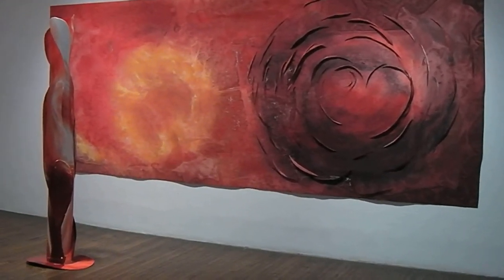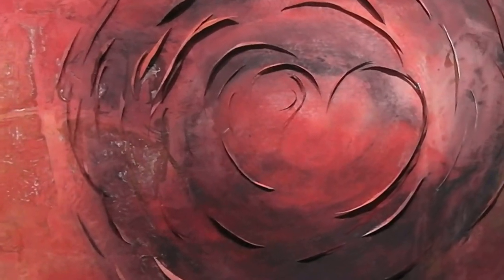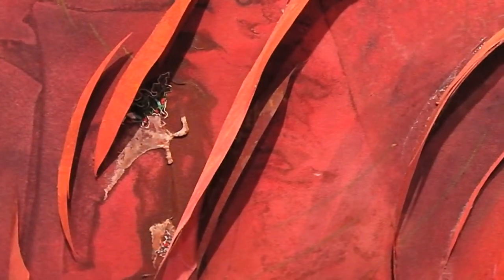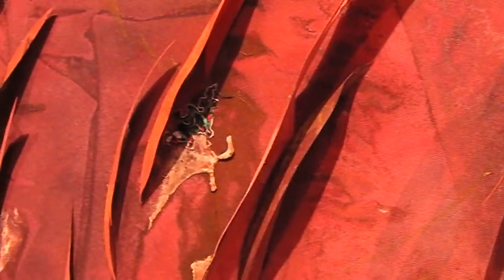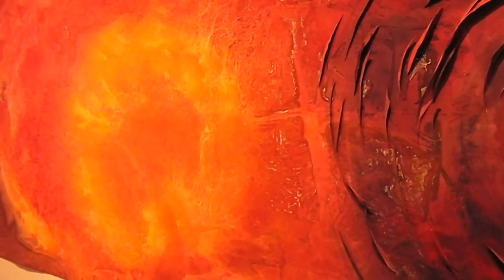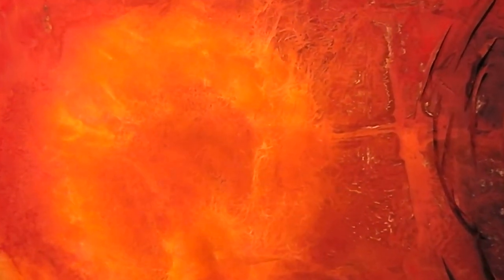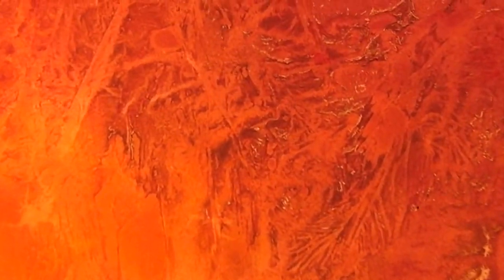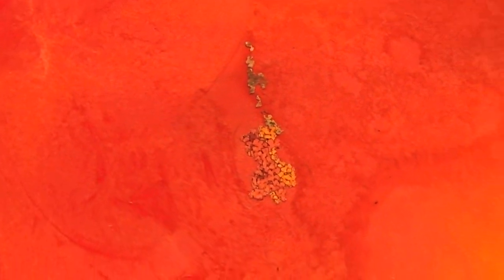Todd Siler, "Love (Thalamus)"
An overview of one of Siler's paintings and Photosculptures in the solo exhibition, "Split-Second" (May 14 to June 18, 2011) at Ronald Feldman Fine Arts in New York City. This mixed media painting on synthetic canvas measures 71 x 181 inches; the freestanding metal sculpture, titled "Nuclear Fusion Phenomena," is 85 x 17 x 24 inches.